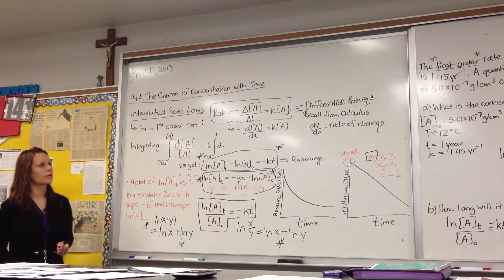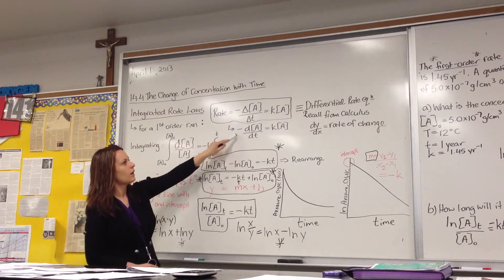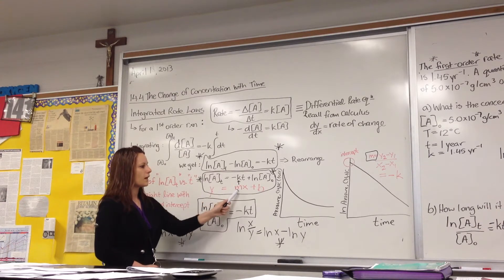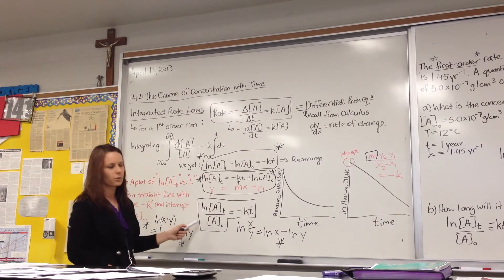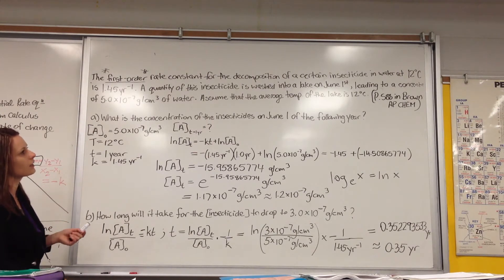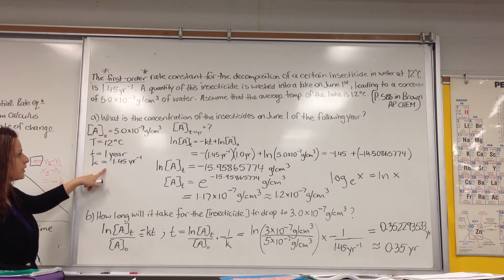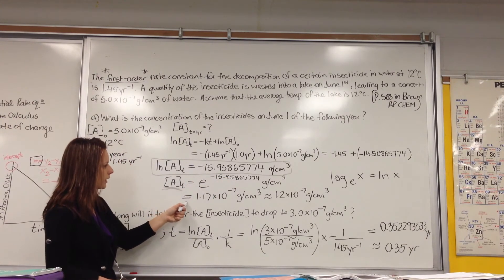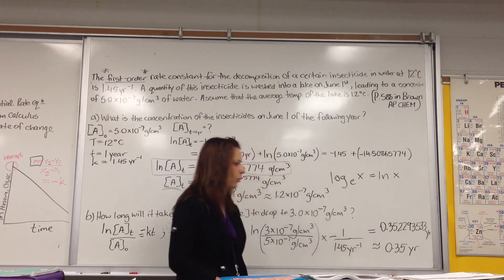Kinetics P2: How to Graph First Order Rate Data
A plot of ln [A] vs t will yield a straight line with slope -k. The y-intercept will give the ln of initial concentration. [A] is the concentration of substrate used in the first order reaction.